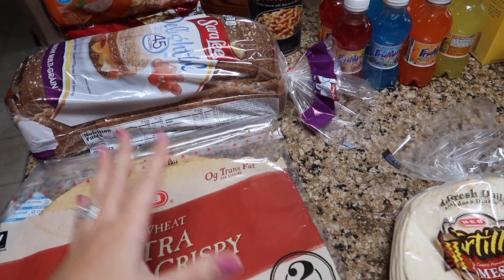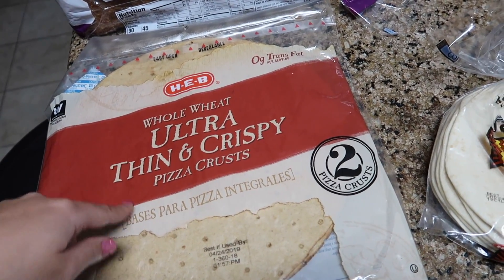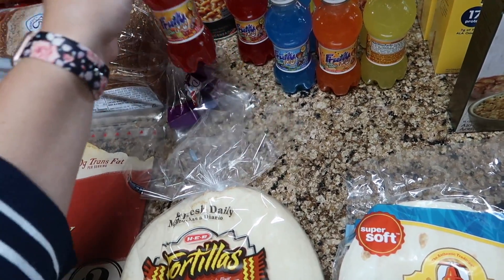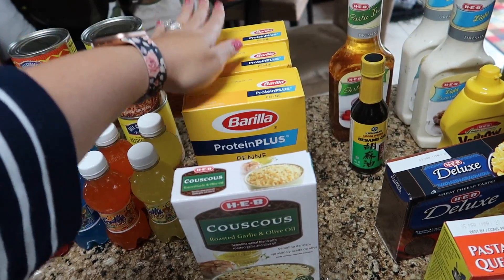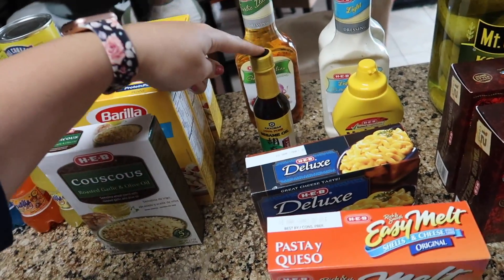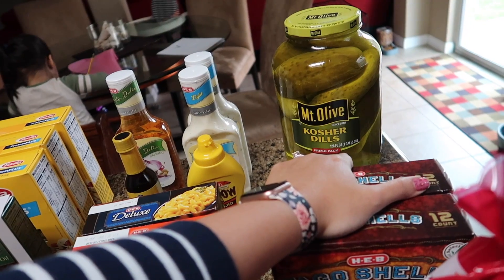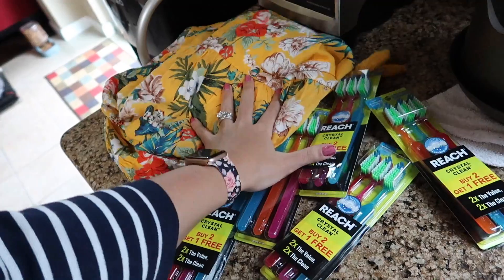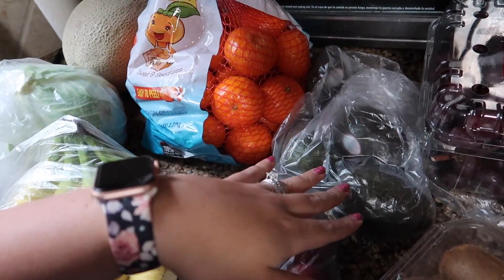Grocery Haul! ~$207 Bi-Weekly H-E-B Fresh Produce Stock Up Haul!~